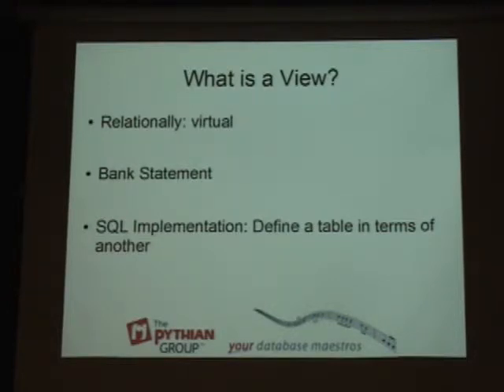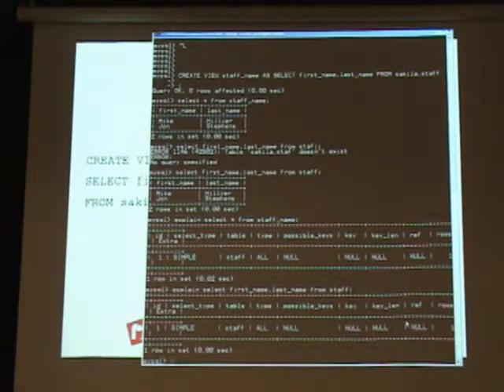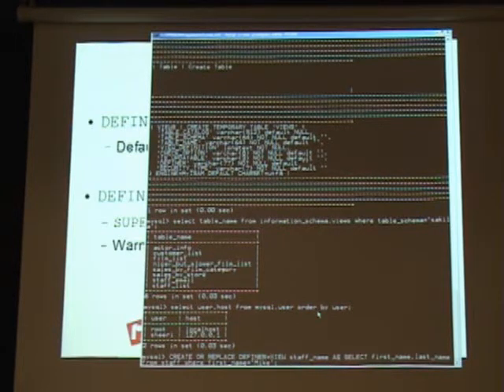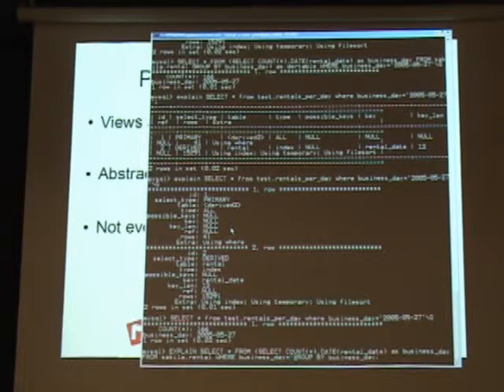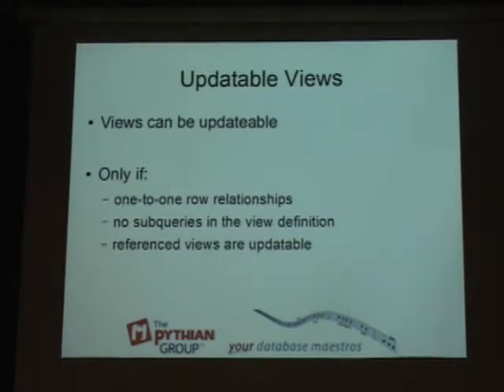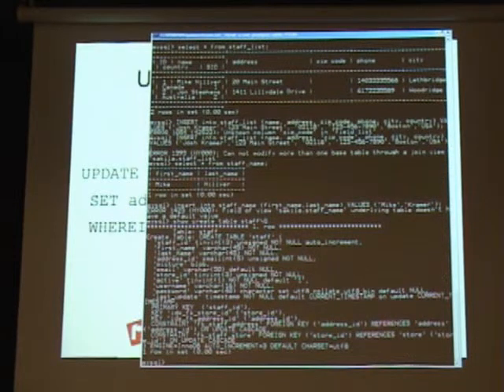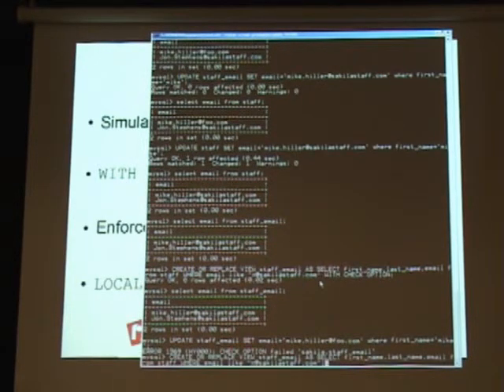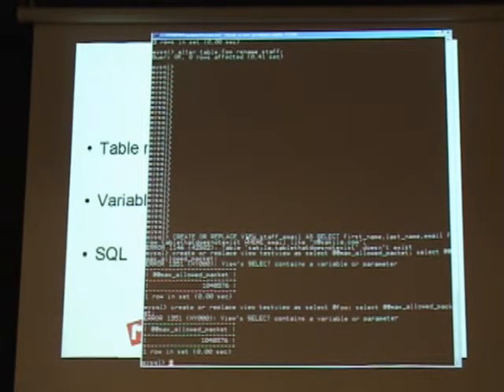2008 09 Views